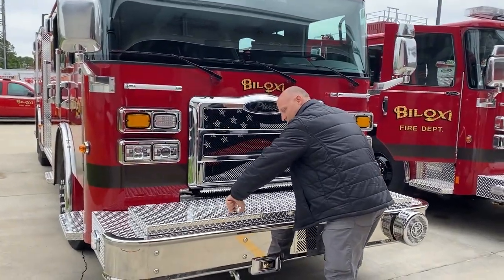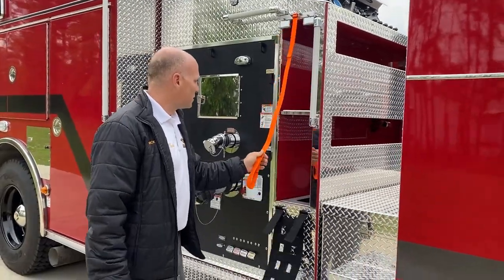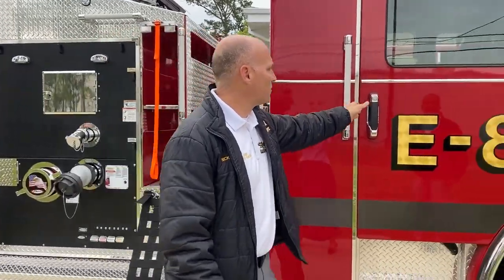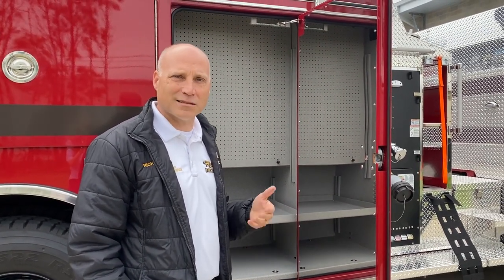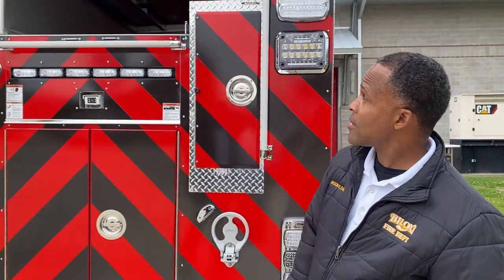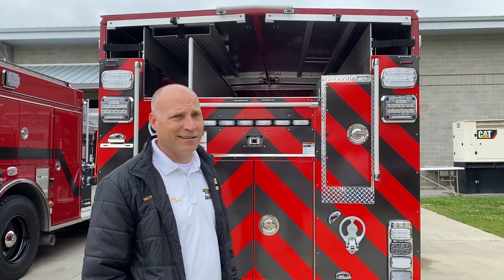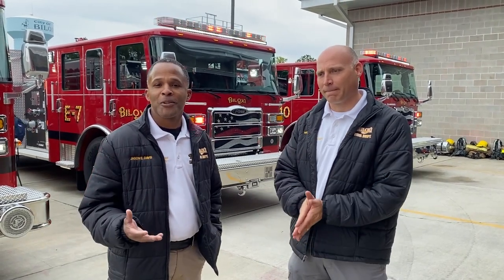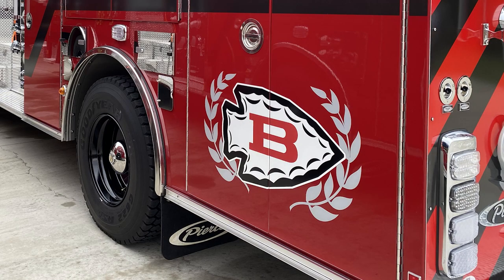Three New Biloxi Fire Truck, March 29, 2023